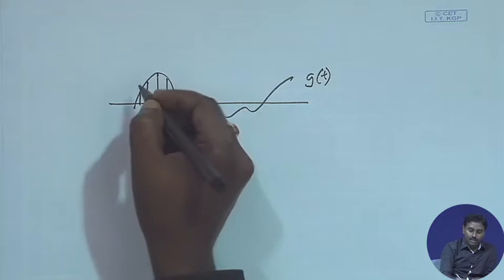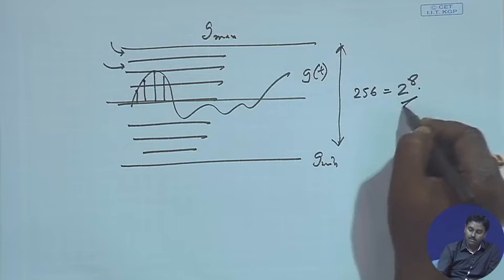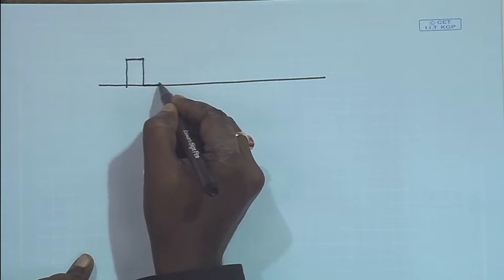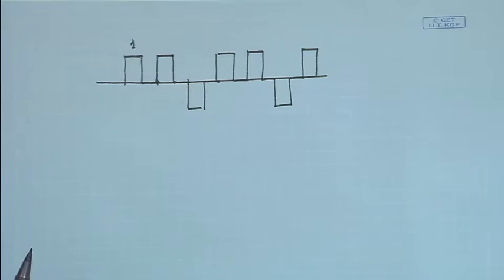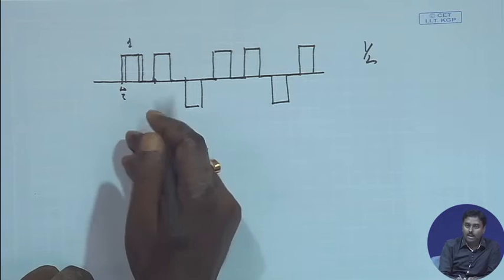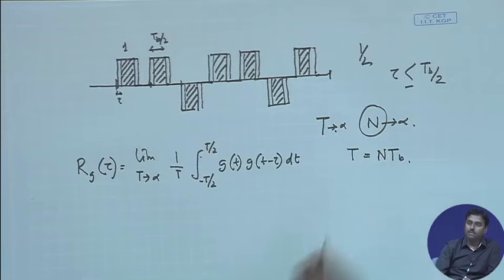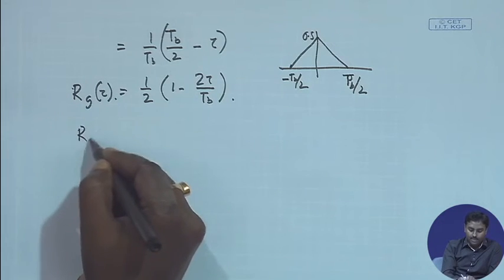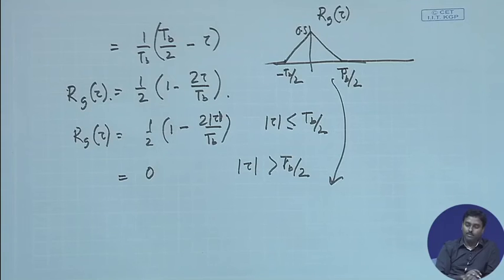Lecture 14: PSD of Random Signal